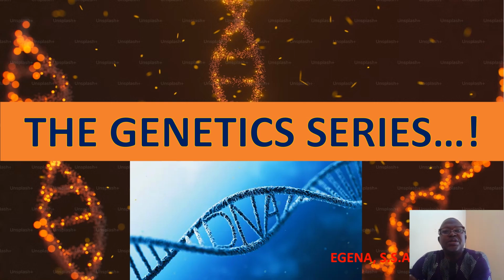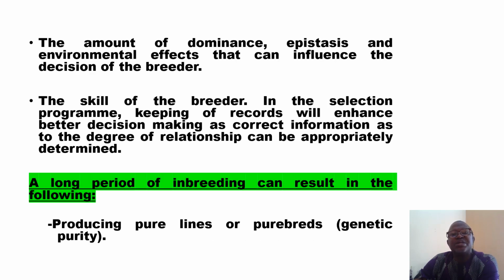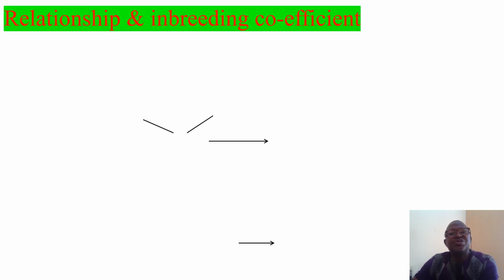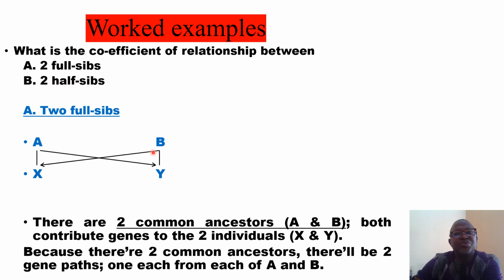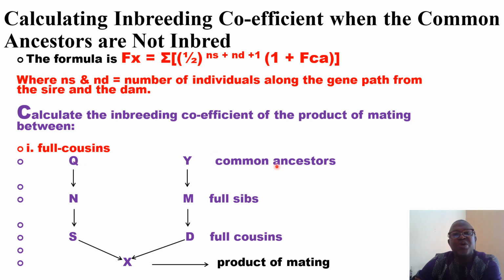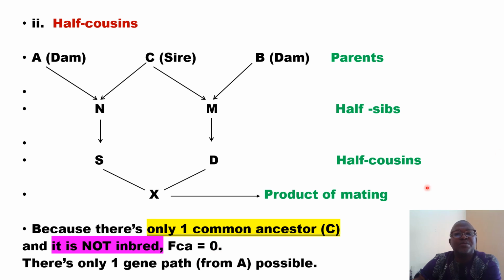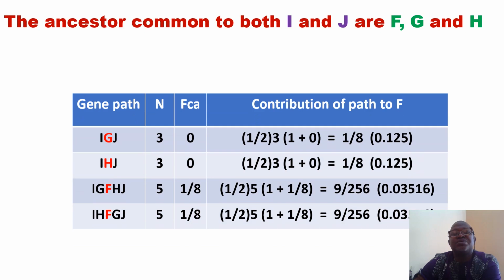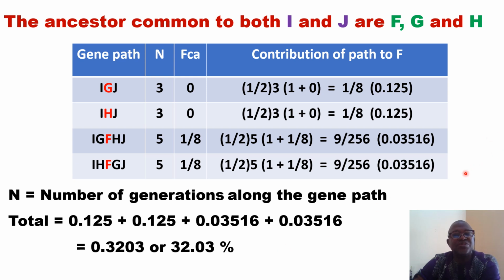RELATIONSHIP & INBREEDING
@Egena's "The Genetics Series (Relationship & Inbreeding)"

What's the relationship between an animal and its ancestors? How is it estimated or calculated? What are the possible advantages and disadvantages of inbreeding in the improvement of farm animals? This and others are treated in this module.